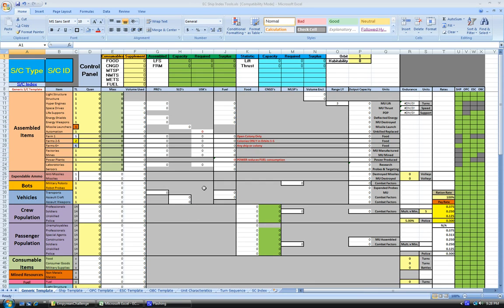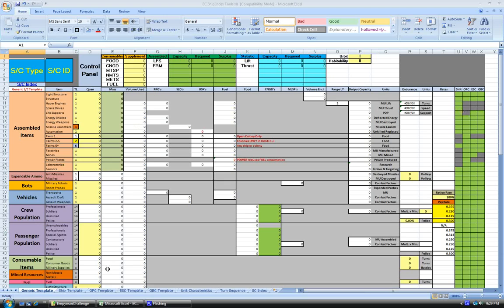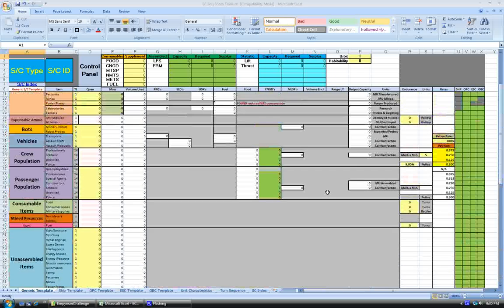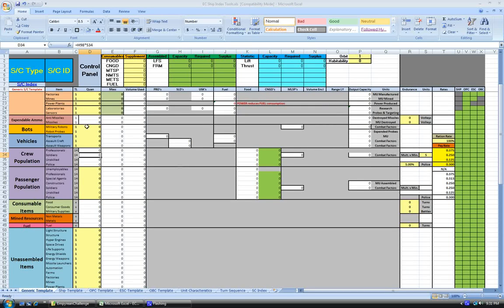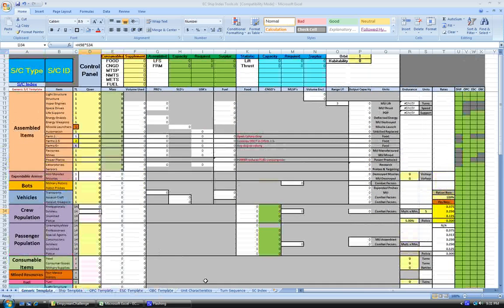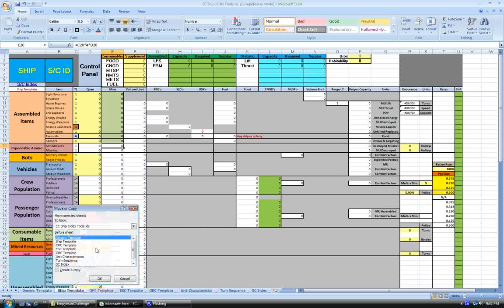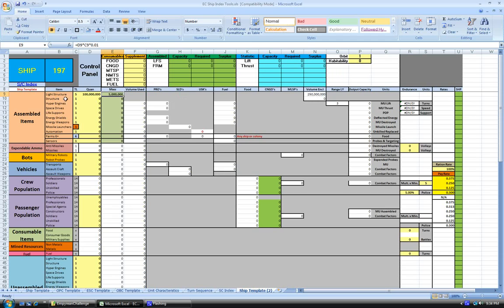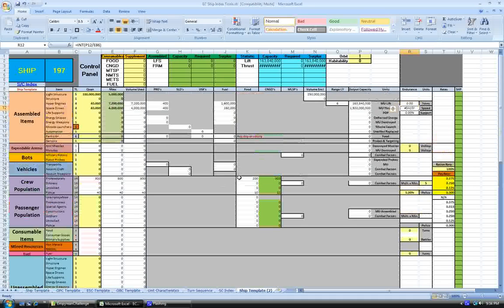Darth Pedro's 3D Interstellar Empire Part 6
EC Ship Index Tools 2